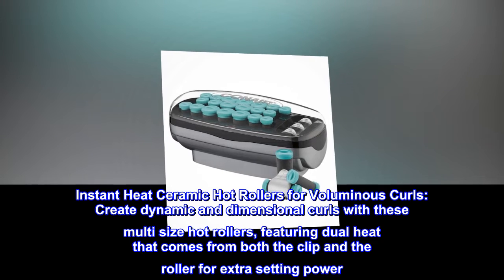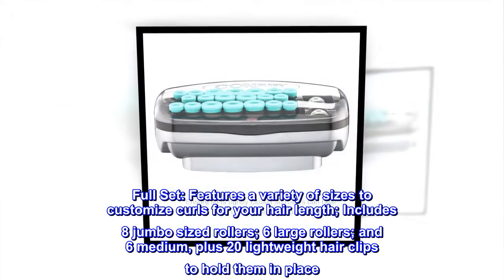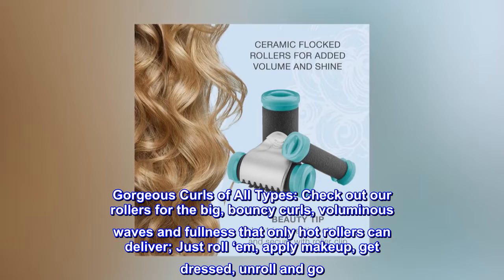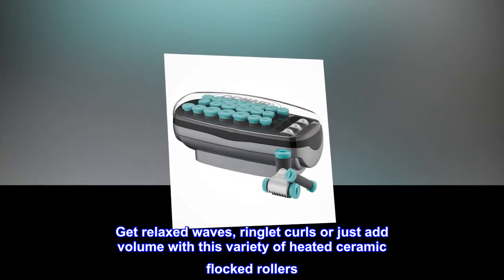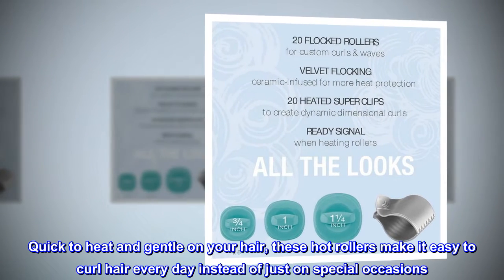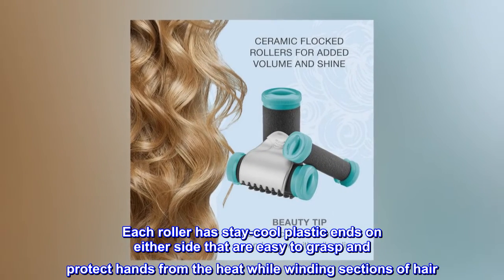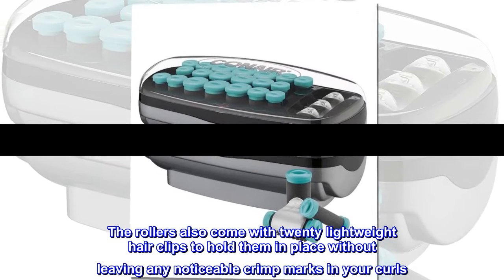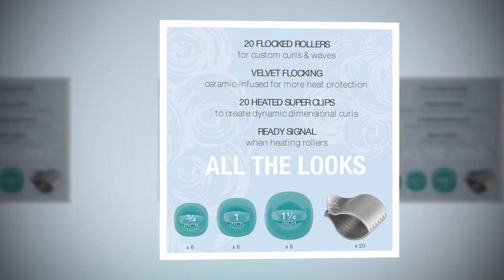Conair Xtreme Instant Heat Ceramic Hot Rollers with Heated Clips, Multi-Size, (Color May Vary), 20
Instant Heat Ceramic Hot Rollers for Voluminous Curls: Create dynamic and dimensional curls with these multi size hot rollers, featuring dual heat that comes from both the clip and the roller for extra setting power
Easy to Use: These rollers use Ceramic technology to provide consistently even heat transfer for long lasting curls; They heat up quickly and evenly in 85 seconds, with stay cool plastic ends that protect hands from heat
Full Set: Features a variety of sizes to customize curls for your hair length; Includes 8 jumbo sized rollers; 6 large rollers; and 6 medium, plus 20 lightweight hair clips to hold them in place
Gorgeous Curls of All Types: Check out our rollers for the big, bouncy curls, voluminous waves and fullness that only hot rollers can deliver; Just roll ‘em, apply makeup, get dressed, unroll and go

Product Description
Get relaxed waves, ringlet curls or just add volume with this variety of heated ceramic flocked rollers. Ranging from small to large, each of the 20 curlers is flocked with Ceramic technology to hold and transfer heat consistently, helping you set your hair for salon-style results.

Amazon.com
Quick to heat and gentle on your hair, these hot rollers make it easy to curl hair every day instead of just on special occasions. Rollers heat up in just two minutes from their ionic port and are charged with ionic energy, which protects your hair from frizziness and static and actually promotes conditioning and shine while you curl. Each roller has stay-cool plastic ends on either side that are easy to grasp and protect hands from the heat while winding sections of hair. The kit includes eight jumbo-sized rollers for soft, sophisticated-looking curls; six large rollers for creating loose, bouncy curls on medium-length hair; and six medium-sized rollers for creating tighter curls or for use on shorter hair. The rollers also come with twenty lightweight hair clips to hold them in place without leaving any noticeable crimp marks in your curls. This hair setter is covered by Conair under a 1-year limited warranty. --Cristina Vaamonde

Love my new heat rollers

I love my new heat rollers. They are just like the ones I had back in the 80’s. Great price too!